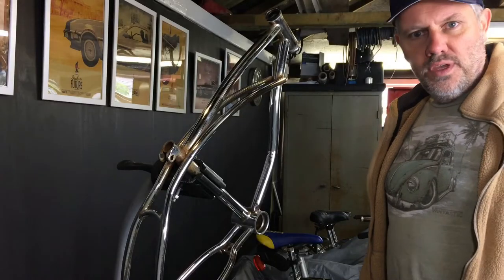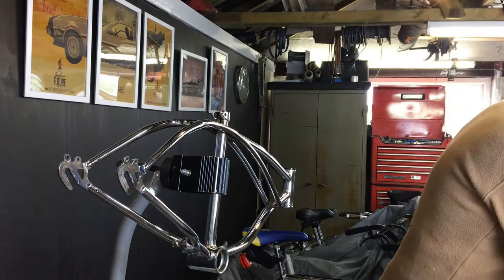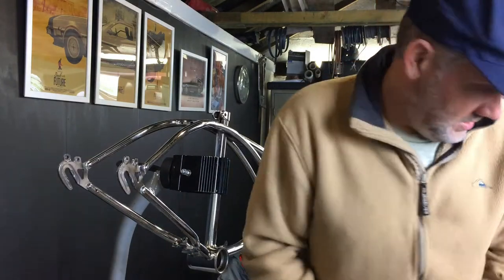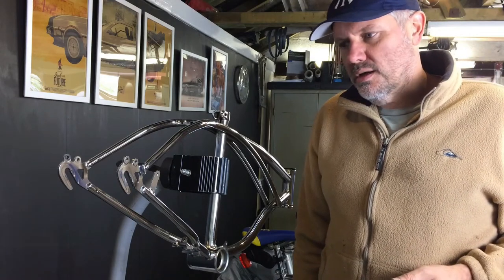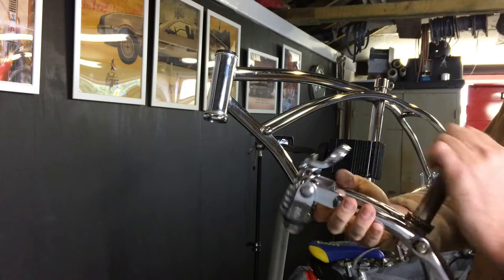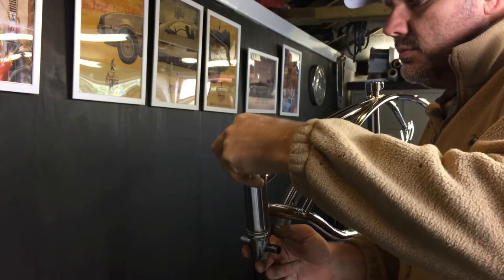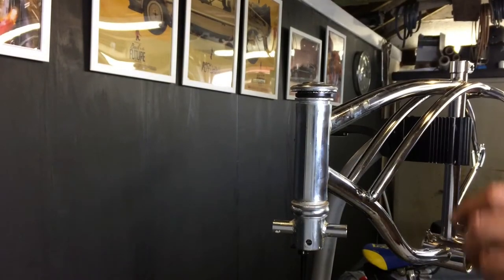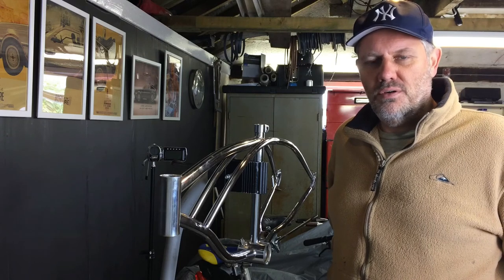Lowrider bike restoration - Part 2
Second part of the Lowrider build, plus a sneak peak at the next project coming in to the shack! Few issues encountered in part 2, but sure we'll get round them.